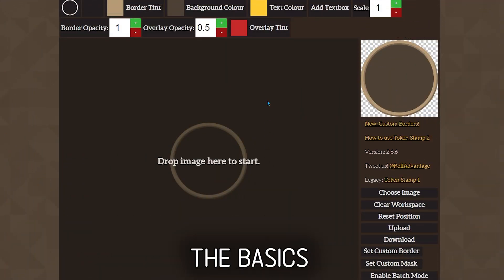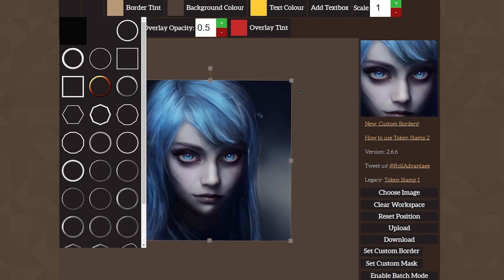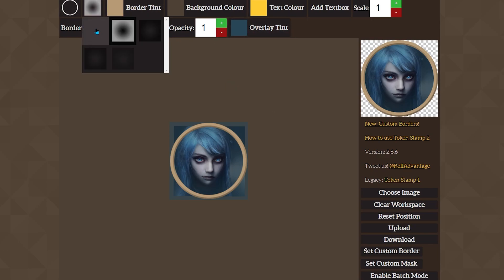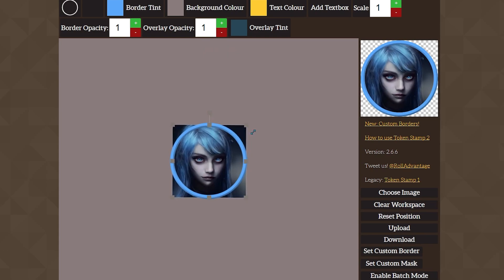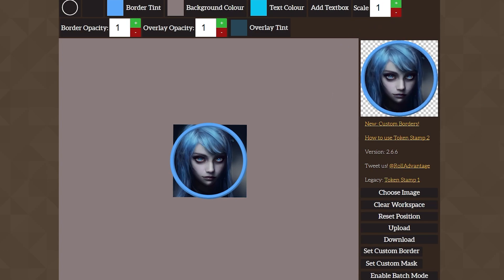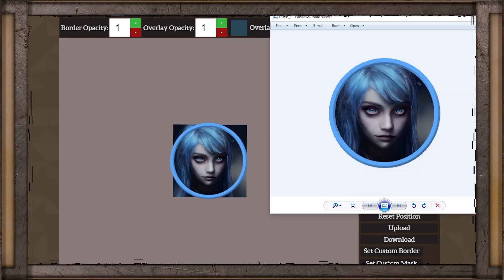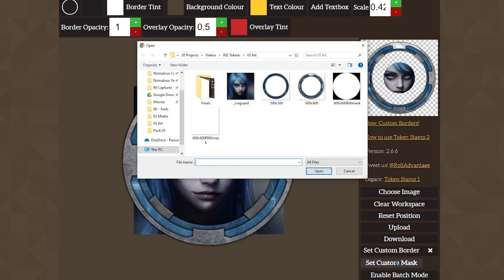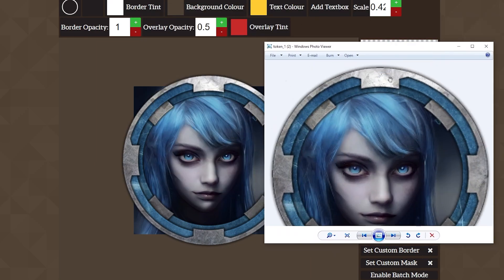Easily make tokens for virtual tabletops using token stamp 2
Using Token stamp 2 to make virtual tabletop tokens in a web browser.

0:00 Intro
1:18 Token Stamp 2 Basics
9:27 Using Custom Borders
11:42 Using Custom Masks
14:47 Creating Custom Masks
18:22 Closing Remarks

May the baddies be butthurt and dice roll in your favor!